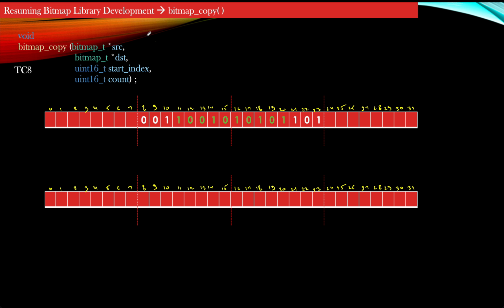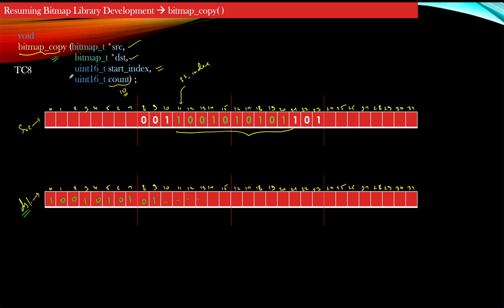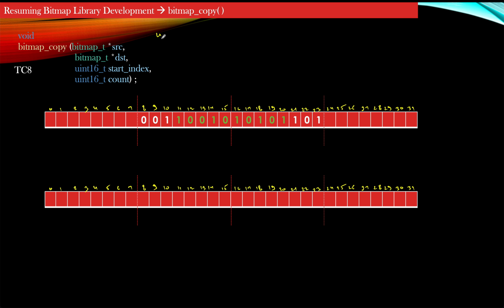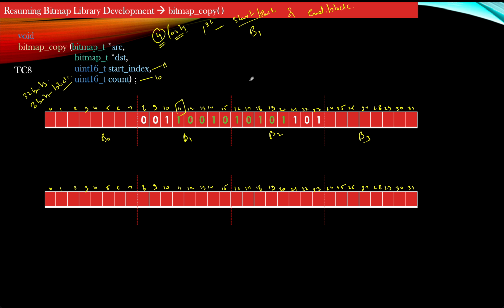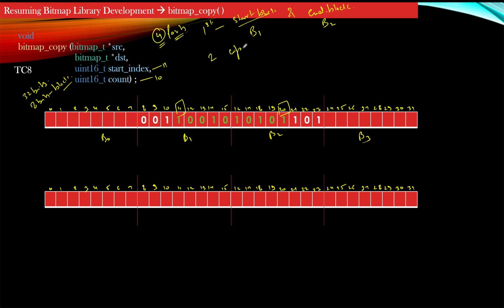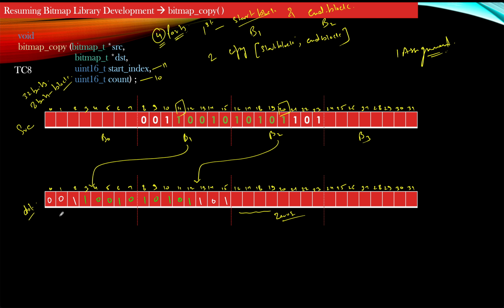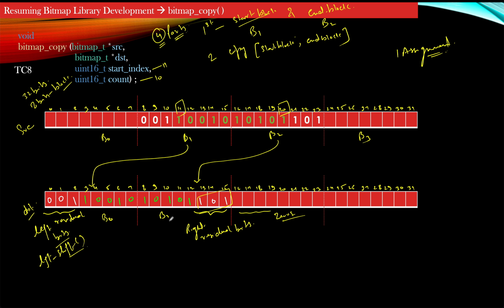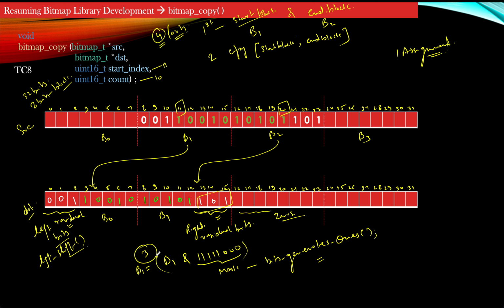Bitmap Operations | Bit Level Programming | Udemy Course | CSEPracticals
This course is designed for System Programmers, Kernel developers, Embedded programmers Or anyone who need to work at low-level memory manipulation ( at bit level ).

This is an Advance level Course in bit-programming, so it is assumed that the student is already familiar with basic bit-wise operators  in C/C++.In this course we will implement a bitmap library that is endian-ness independent. A bitmap is nothing but an array of bits. We will be going to implement some advanced operations on bitmaps.We will also be introduced to the concept of Masks and WildCards and how to use them.We ended this course by Implementing some real-world problems and data structures that conceptually works at the bit level. For example, Bloom Filters, Checksum, File-Compression Or Cryptographic algorithms to name a few.

The End Product of this course is a bitmap library which will be needed in the sequel course which we will be dedicated to implementing a advanced data structures extensively used in Networking - Routing Tables and Access Control Lists.  We will then see how to implement more sophisticated Networking utilities such as packet sniffers Or Packet Filters OR integrate our Libraries within Linux Networking stack.So, be ready to write lots of bit-level code and see how things work at bit level.

27 Courses on System Programming and Networking